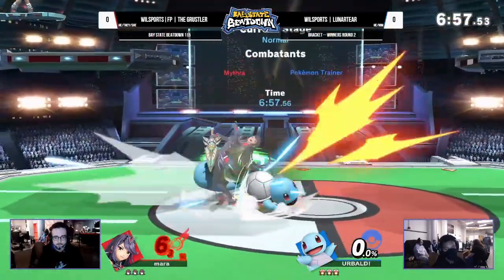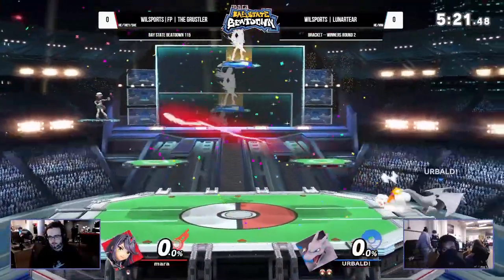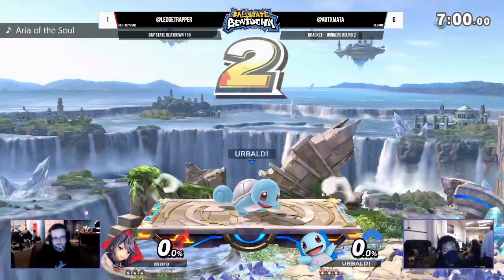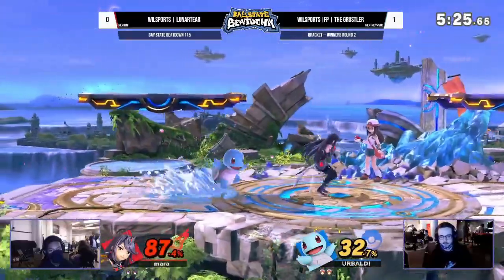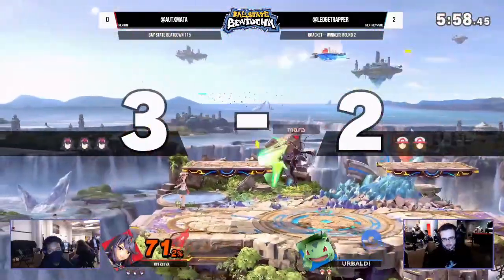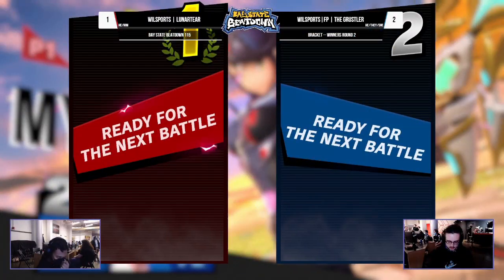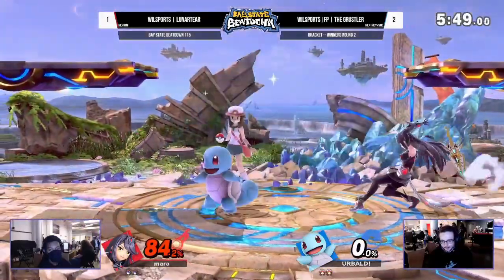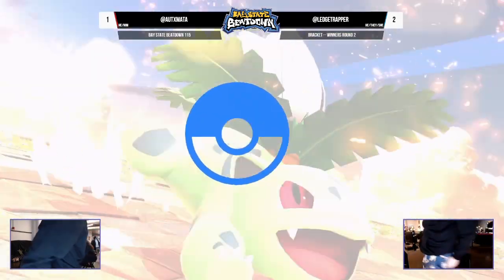Bay State Beatdown 115 - lunartear (Aegis) vs The Grustler (Pokemon Trainer) - Winners Round 2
Want to check out the past brackets? Check out those moments from the Start.gg hub page: